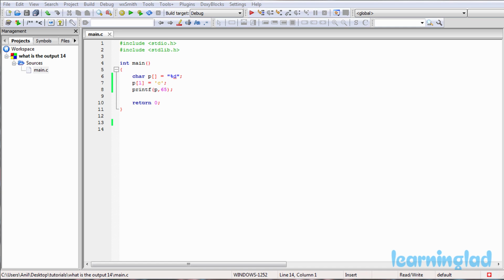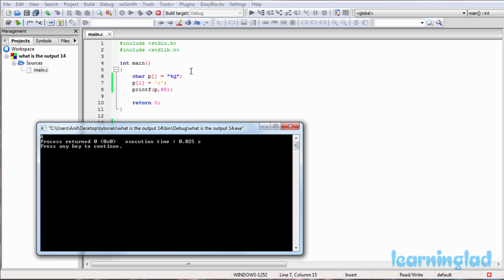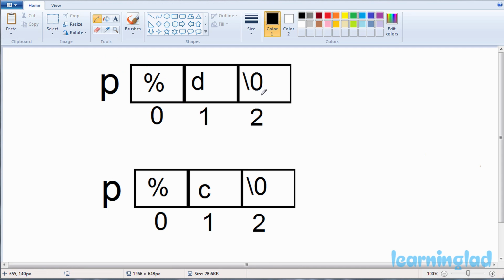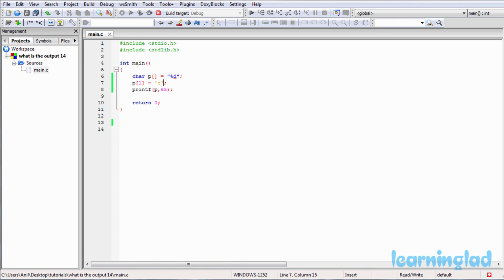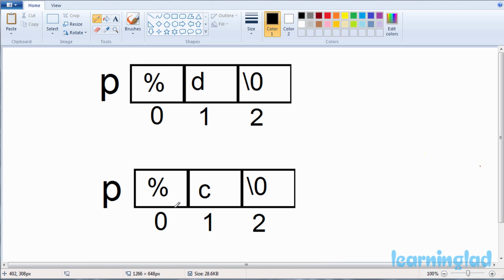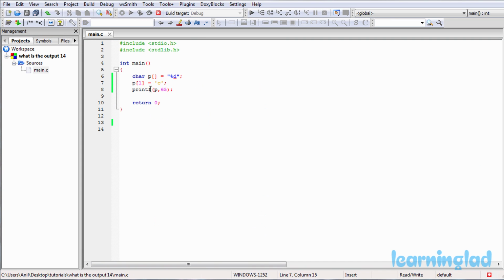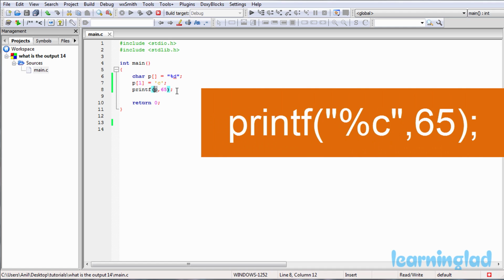What is the Output | C Programming Questions & Answers | Video Tutorials